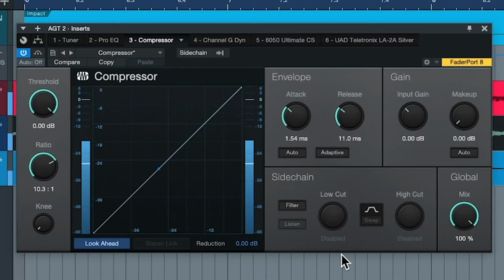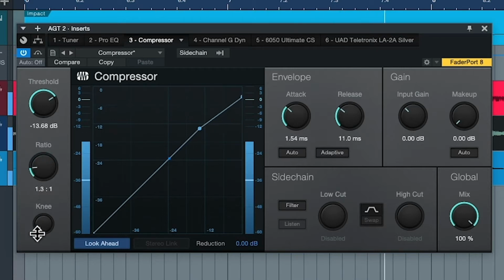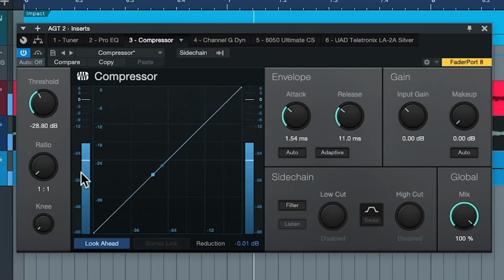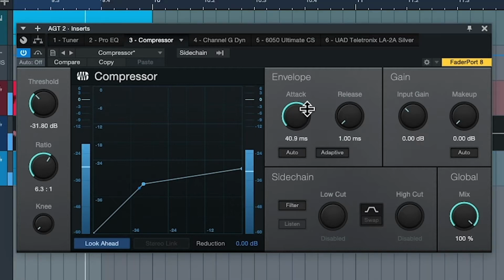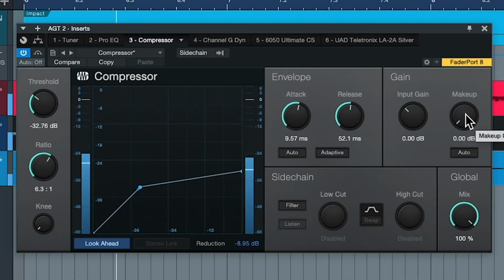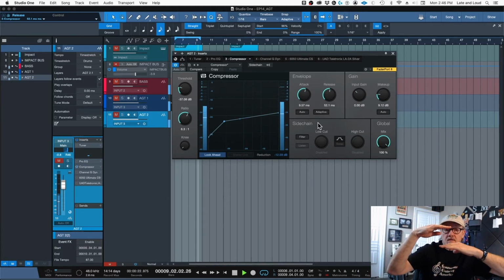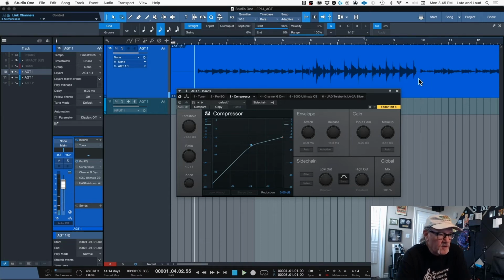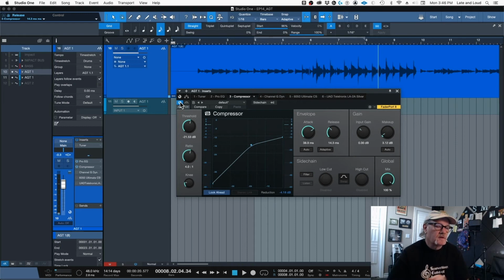How to use an audio Compressor. What is compression? Secrets of compression revealed by Audio Pro.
What is compression? How does a compressor work? What different kinds of compressors are there? How do compressors modify dynamic range? Rusty Smith reveals compression tips and tricks for not only beginners, but anyone who is into recording.